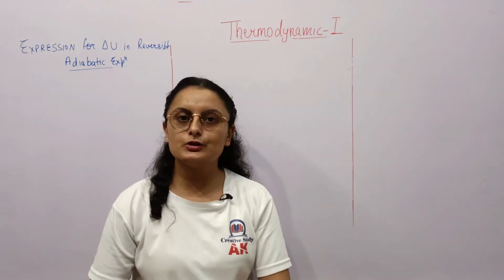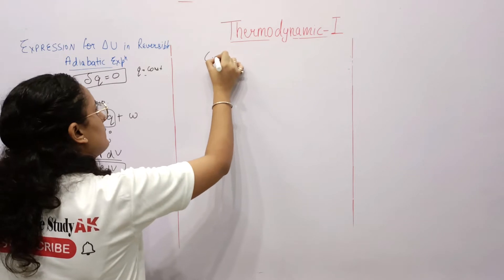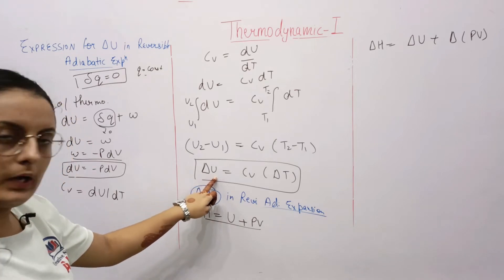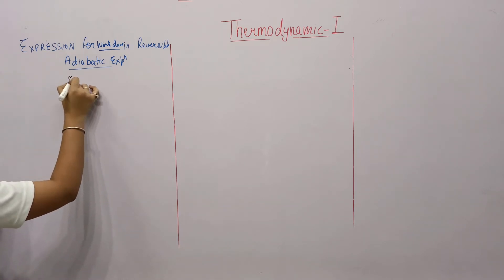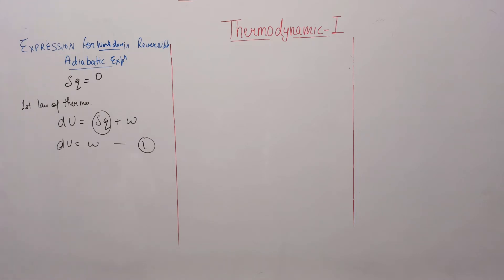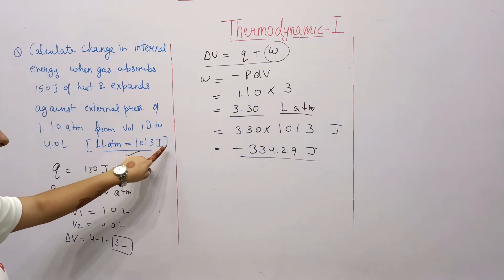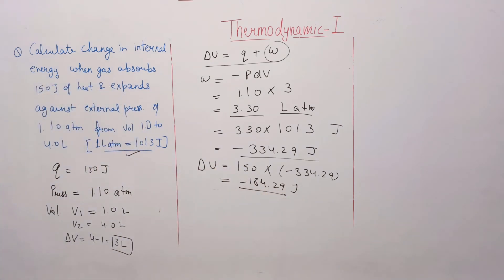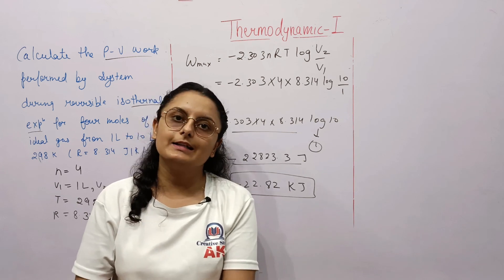Work | Heat | Change in Internal Energy | Enthalpy for Adiabatic Reversible Expansion | By Ak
B.Sc/BA 1st Year Mathematics

B.Sc. 1st Year Physics

B.Sc/BA 2nd Year Mathematics

B.Sc. 2nd Year Physics

B.Sc/BA 3rd Year Mathematics